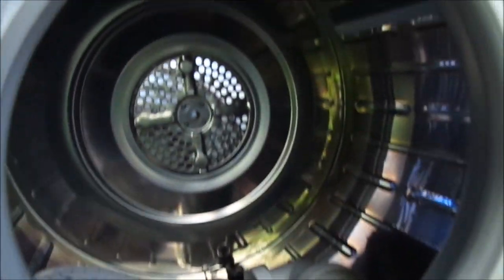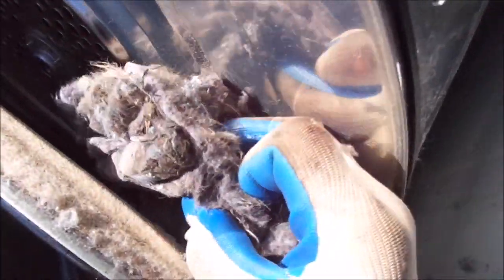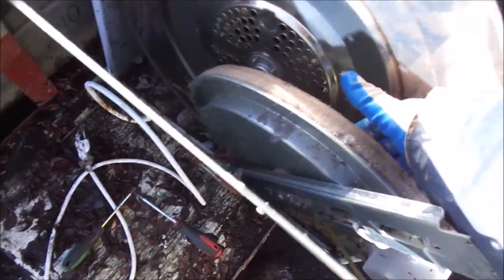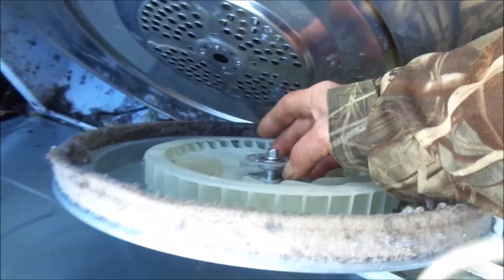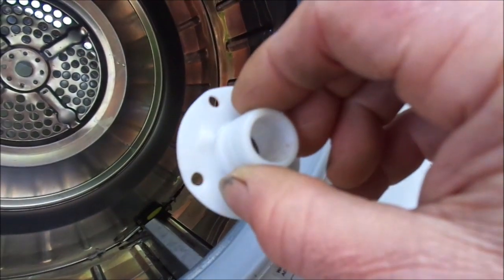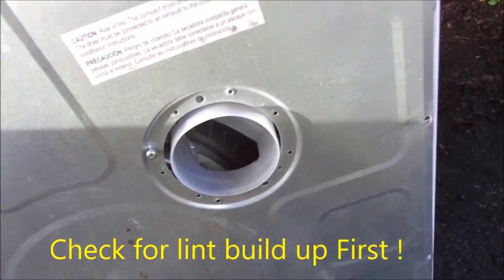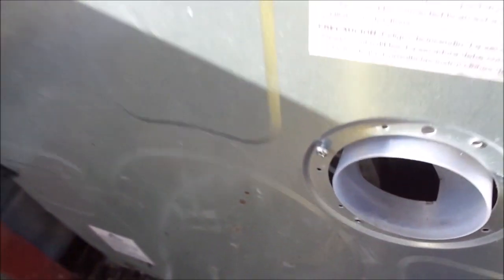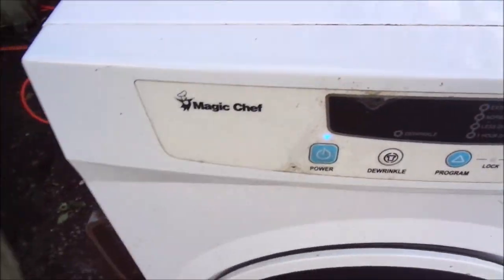Magic Cheif repair 707 443 8347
110 volt dryer link clean out. for entertainment, working on dryers is hazardous! Phone advice $25 ph 7o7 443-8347